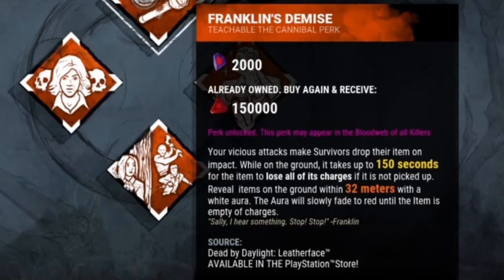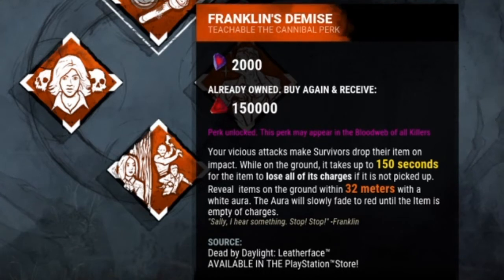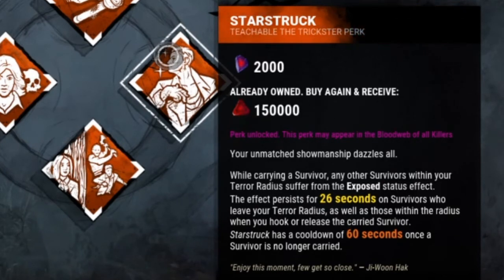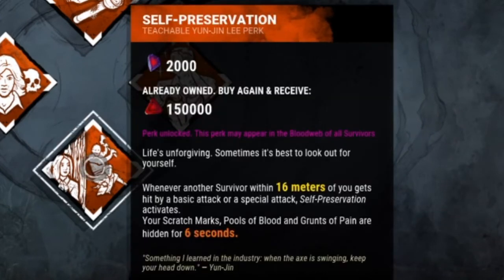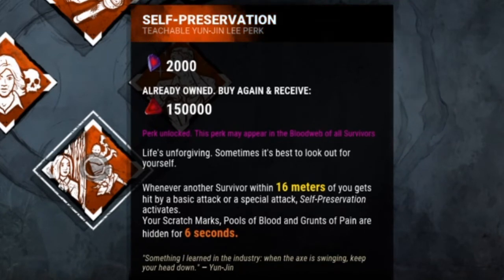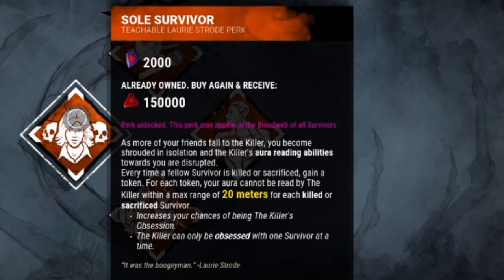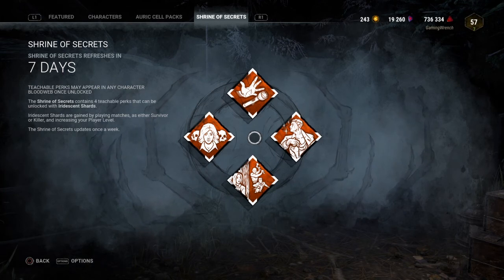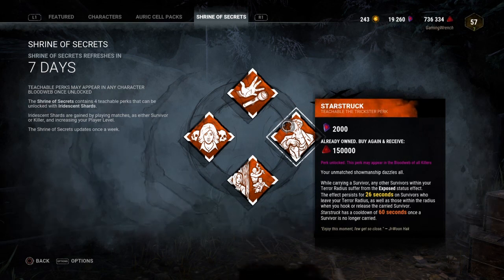Shrine of Secrets review 20th October, 2021! (Dead by Daylight)